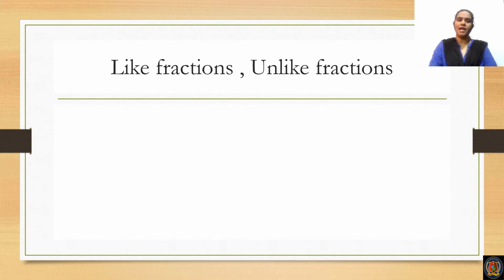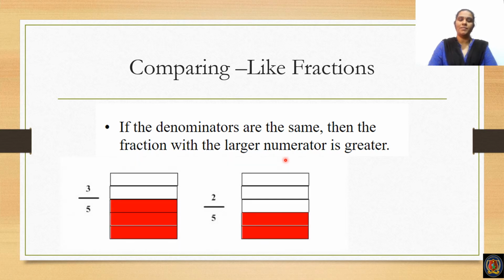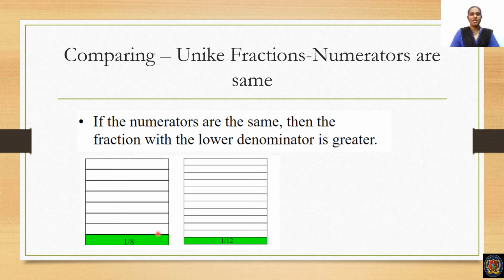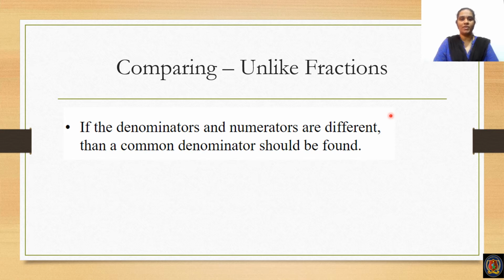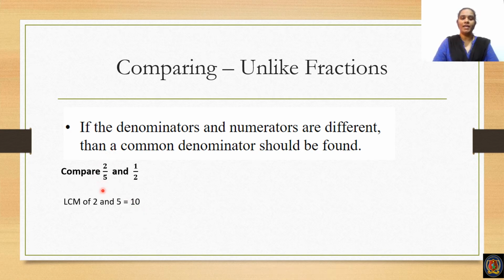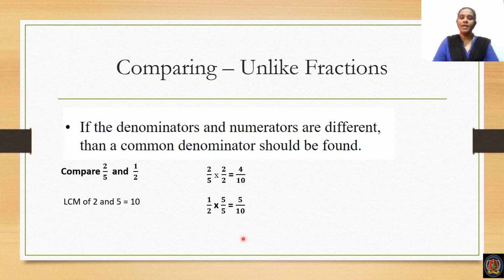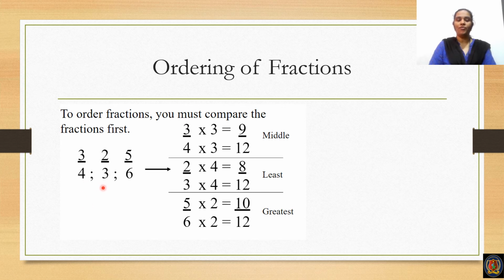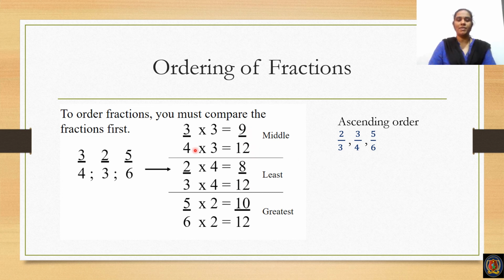CL6 MATH Chp 5 video 4 Comparing,Ordering of Fractions PART 4 OF 6